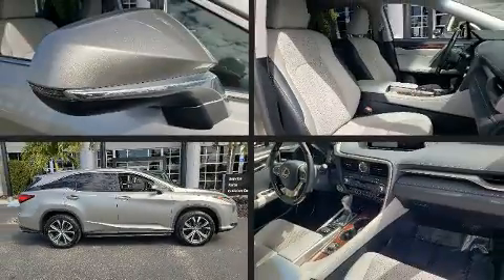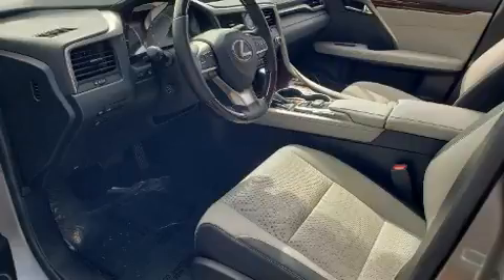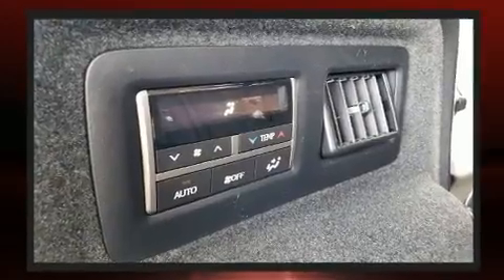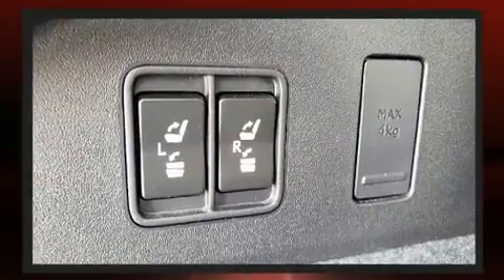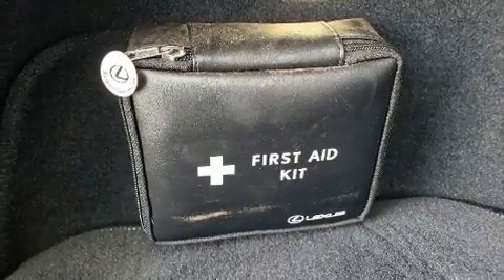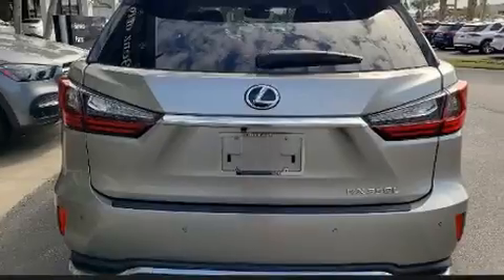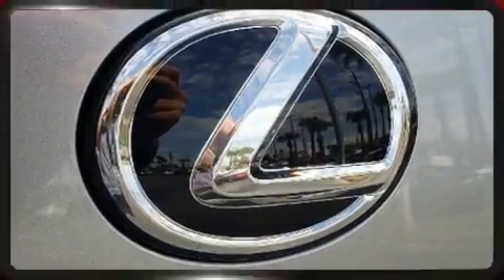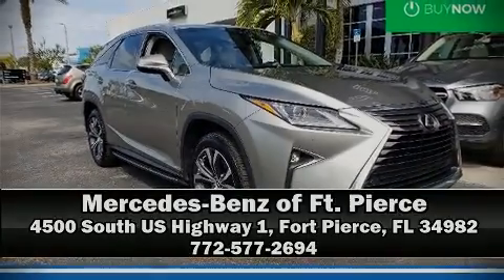2018 Lexus RX 350L in Fort Pierce, FL 34982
4500 South US Highway 1

You can expect a lot from the 2018 Lexus RX 350L. With less than 20,000 miles on the odometer, this 4 door sport utility vehicle prioritizes comfort, safety and convenience. Under the hood you'll find a 6 cylinder engine with more than 270 horsepower, and for added security, dynamic Stability Control supplements the drivetrain. Lexus prioritized comfort and style by including: leather upholstery, an outside temperature display, turn signal indicator mirrors, a power liftgate, rain sensing wipers, cruise control, and power windows. Lexus ensures the safety and security of its passengers with equipment such as: head curtain airbags, front and rear side impact airbags, traction control, brake assist, anti-whiplash front head restraints, ignition disabling, and 4 wheel disc brakes with ABS. A Carfax history report indicates just one previous owner. Our aim is to provide our customers with the best prices and service at all times. Please don't hesitate to give us a call.